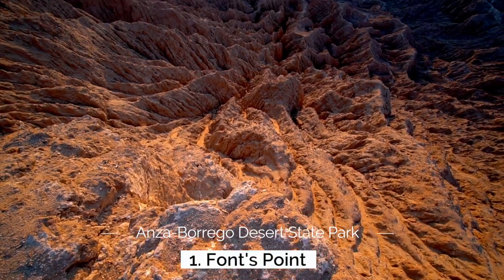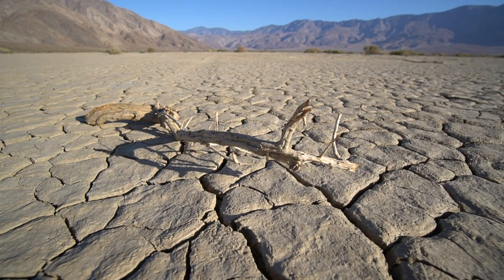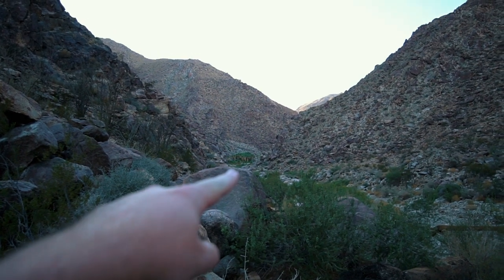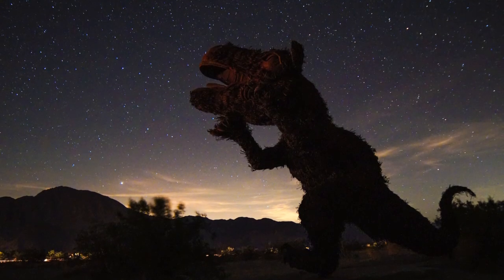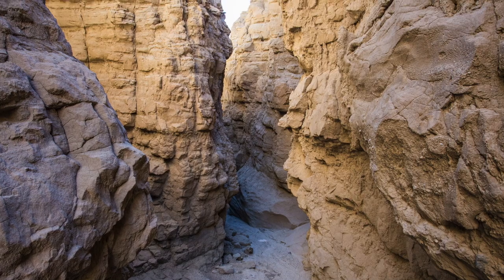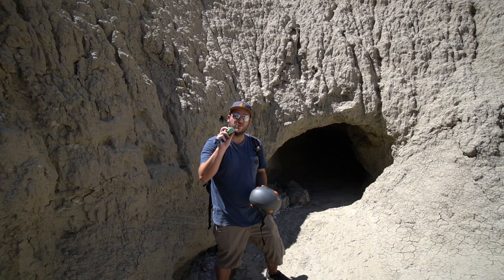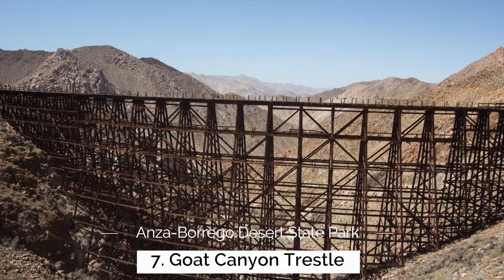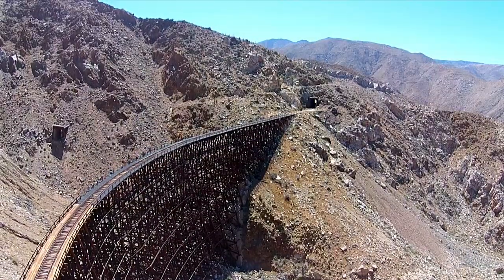7 Places to Explore in Anza-Borrego Desert State Park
7 Places to Explore in Anza-Borrego Desert State Park

Anza-Borrego Desert State Park is one of the largest state parks in California. Located east of San Diego, this vast desert is home to tons of awesome attractions. Let me know what I left off of this list in the comments.

Here is a list of the places in this video:

Font's Point
Clark's Dry Lake Bed
Borrego Palm Canyon
Galleta Meadows Sculptures
The Slot
Arroyo Tapiado Mud Caves
Goat Canyon Trestle

Gear:
Camera for video
Video Lens